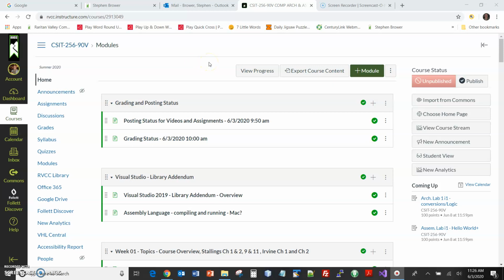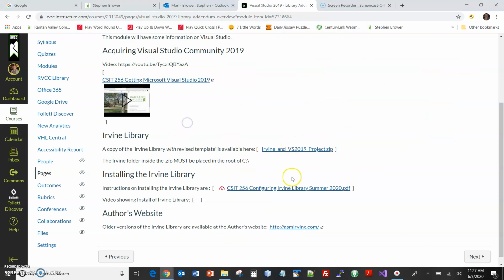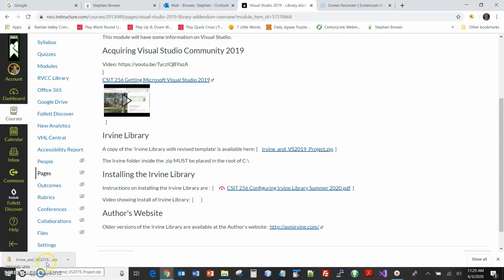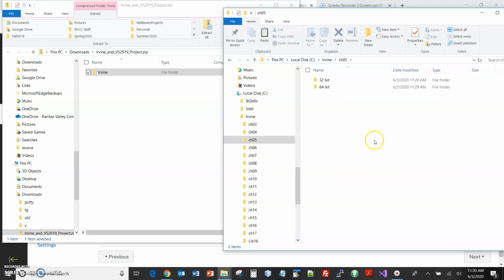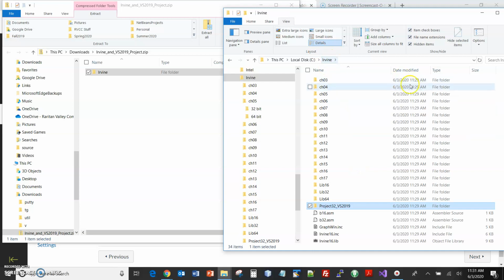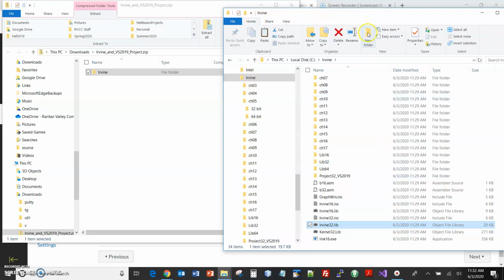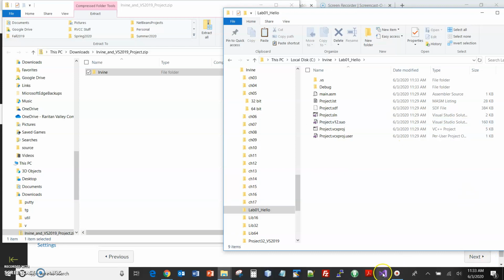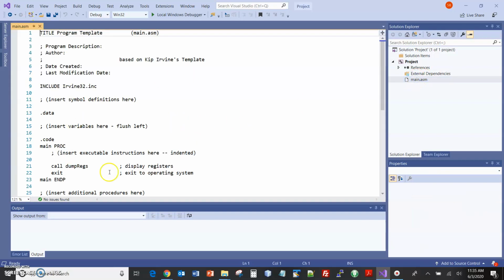CSIT 256 Installing Irvine Library Part 1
Installing Irvine Library for Visual Studio Community 2019 Part 1 for CSIT 256 Computer Architecture and Assembly Language at RVCC Summer 2020.  Accompanies the Kip Irvine book.